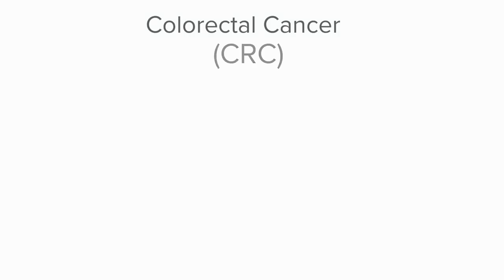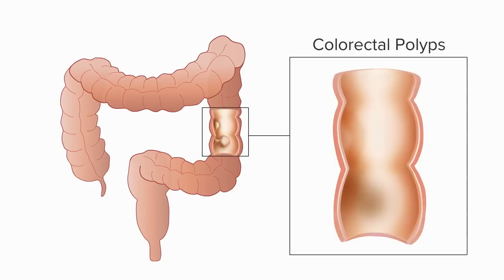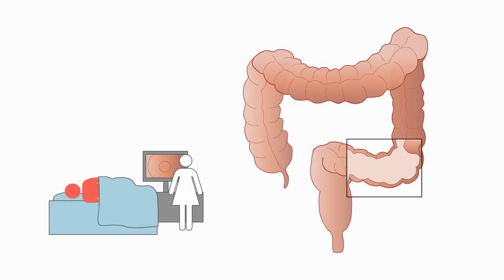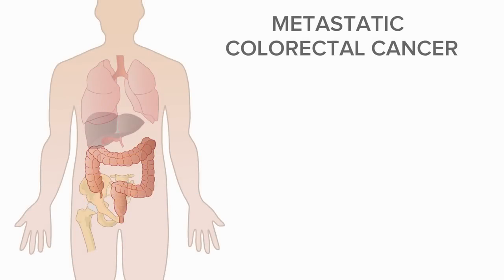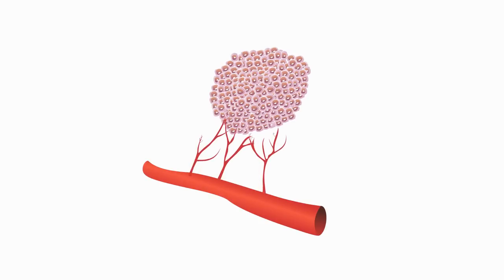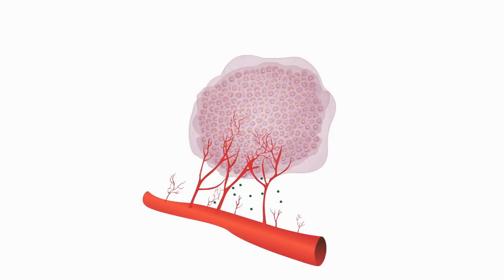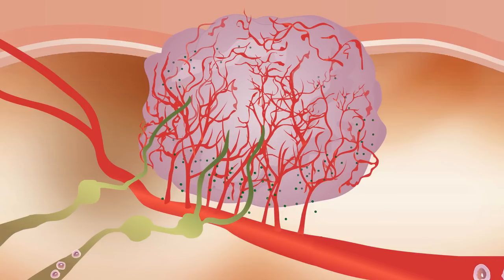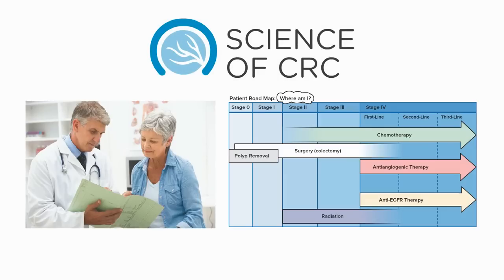Colorectal Cancer and the Role of Angiogenesis in Cancer Development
Colorectal Cancer and the Role of Angiogenesis in Cancer Development HD